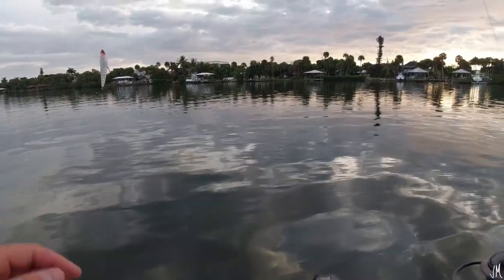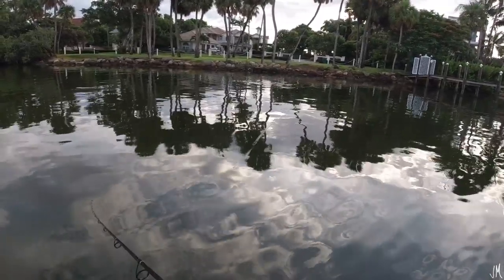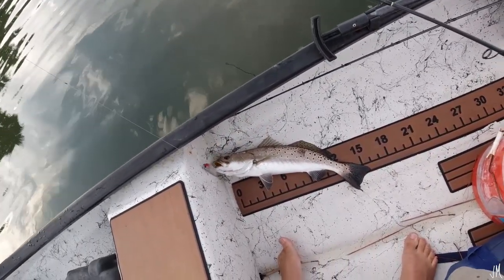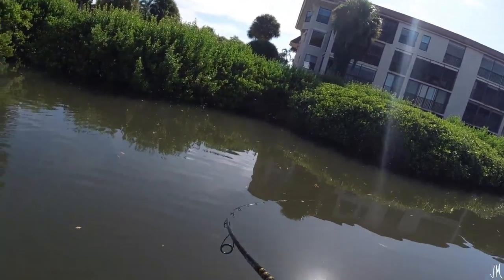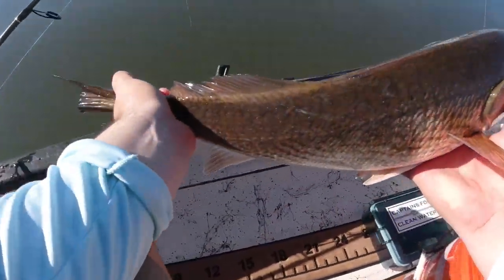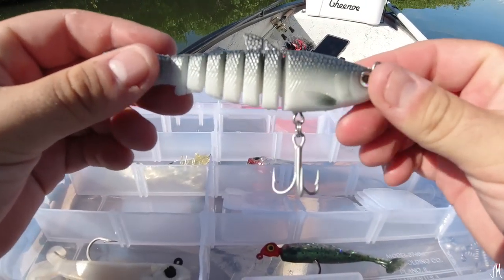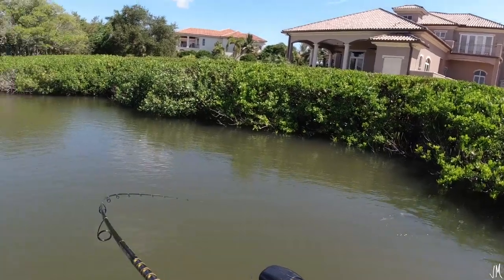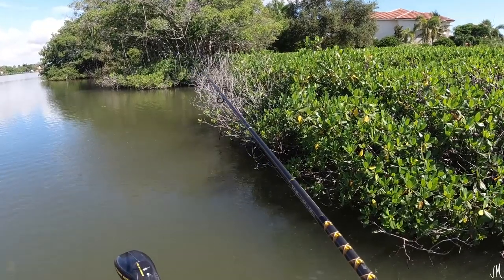Vudu Mullet Completes the INSHORE SLAM! + Topwater Blowups!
Hope you guys enjoyed this InshoreSlam

-Catch Co
-Impact Rods

My Filming Gear Below:
DJI Osmo Action
Hat Mount
Vlog Camera
Vlog Mic: Rode Video Micro
Bendy Tripod Phone Mount:
Editing Software

My Fishing Gear Below:
Fly Rod
Fly Reel
Spin Reel
Conventional Reel
Trolling Motor